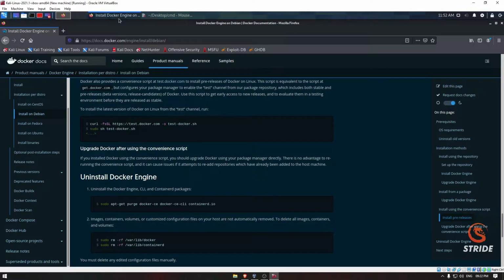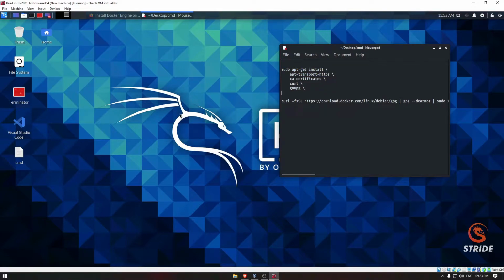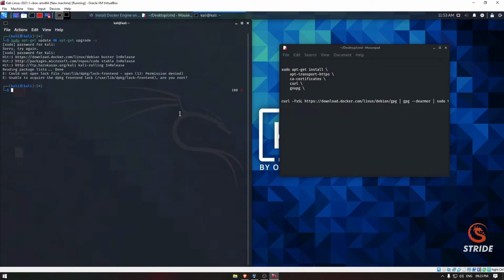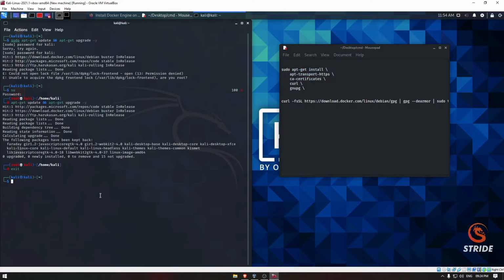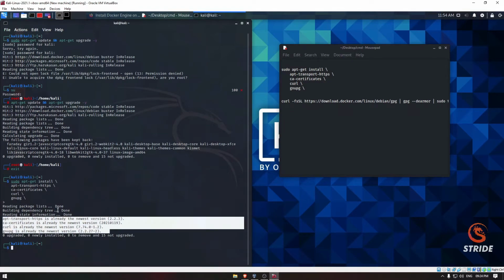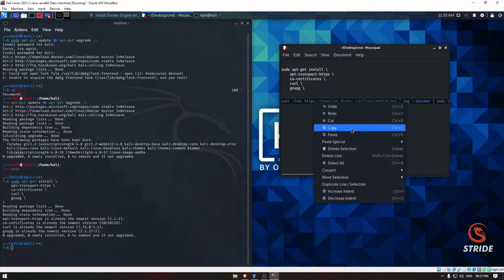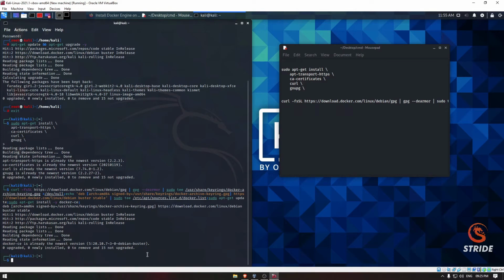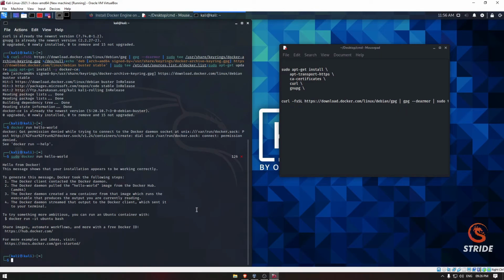Docker in Kali linux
🔦🔦🔦COMMANDS:🔦🔦🔦